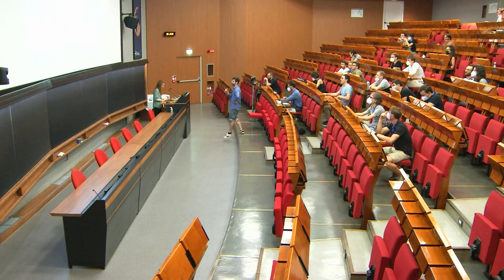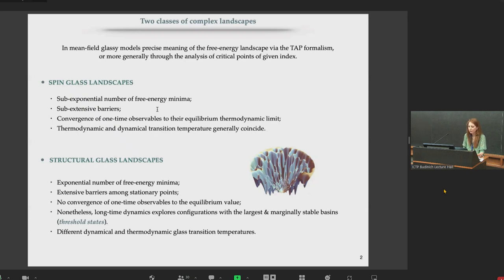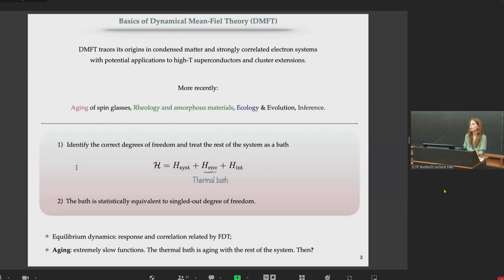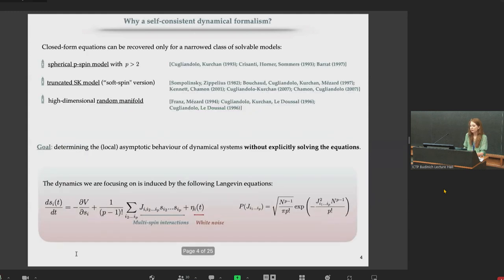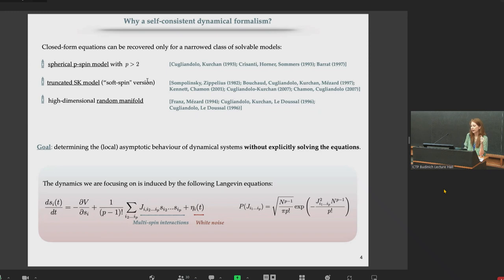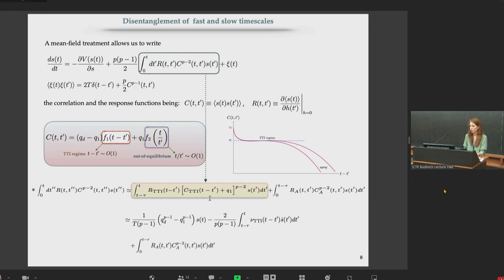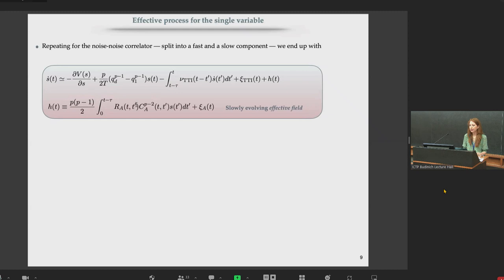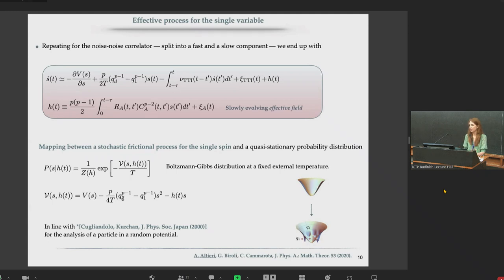Dynamical Mean-Field Theory: from Glassy Systems to Ecology and Inference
Speaker: Ada ALTIERI (Paris Diderot, France)
2022_06_28-09_00-smr3719.mp4